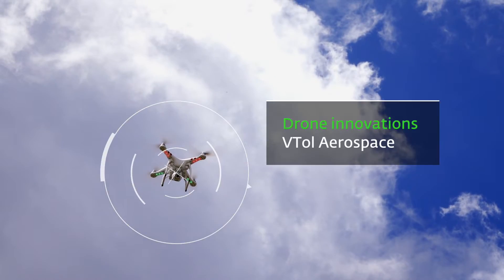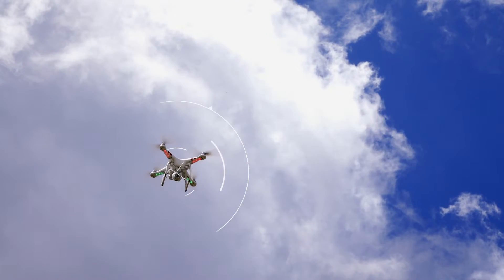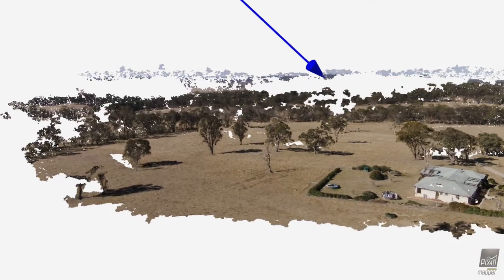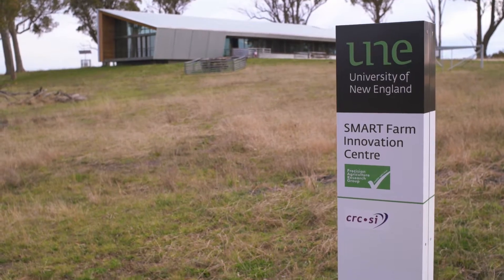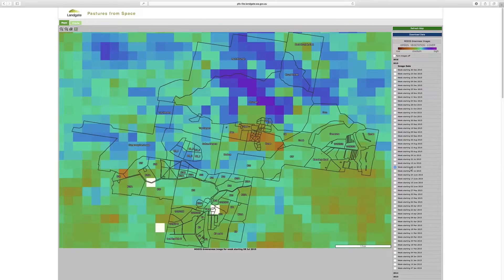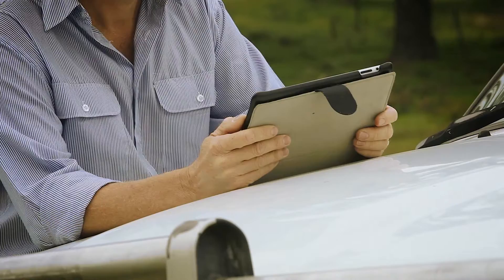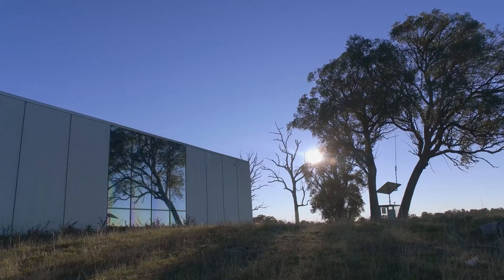UNE SMART Farm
A chat with David Lamb and Rhiannon Smith about Precision Agriculture research linkages, and technology used on the UNE SMART Farm.

CRICOS Provider Number: 00003G